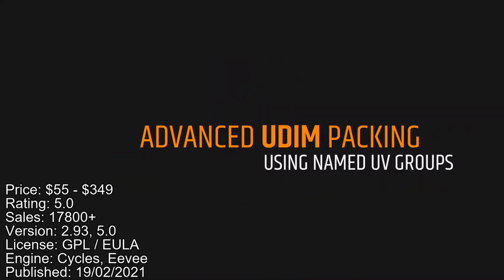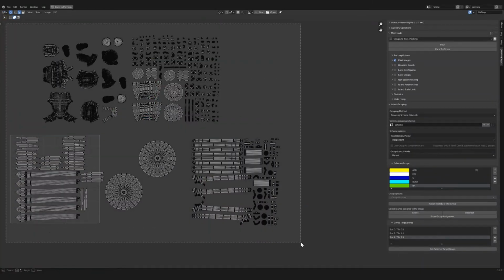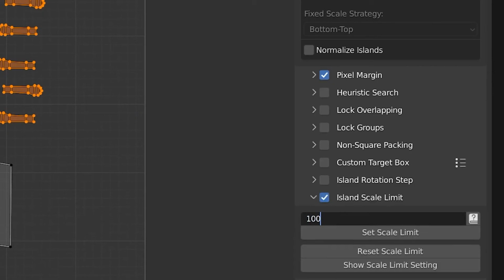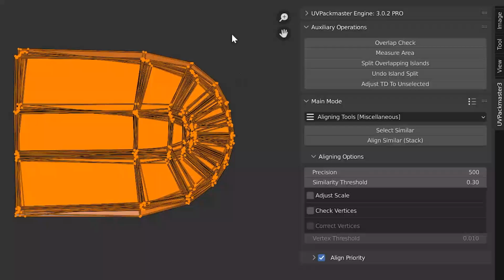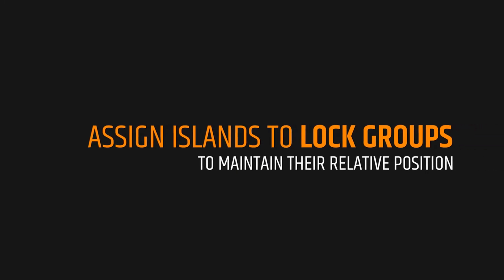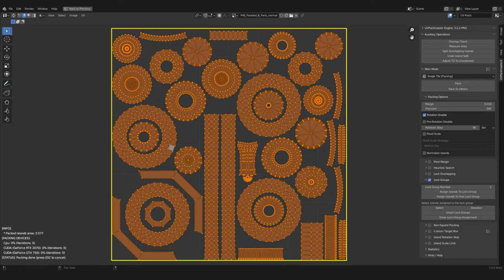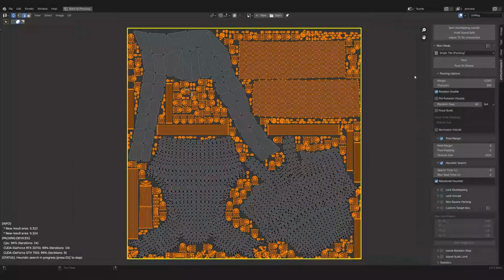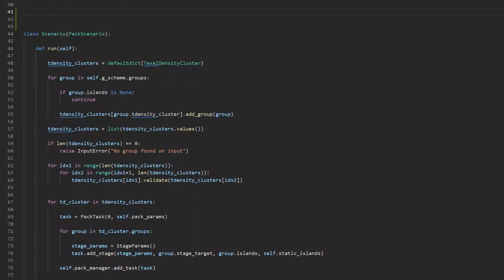(09) UVPackmaster 4: The Gold Standard for UV Packing & Efficiency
Pack your UV maps with industry-leading efficiency using CPU and multi-GPU acceleration. UVPackmaster 4 is a comprehensive UV toolkit featuring advanced stacking, aligning, and scriptable workflows.